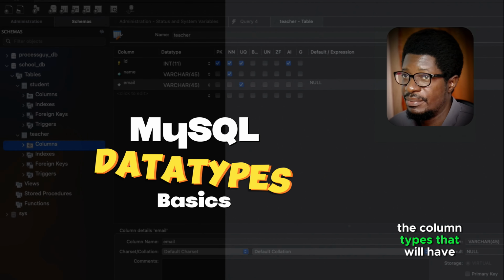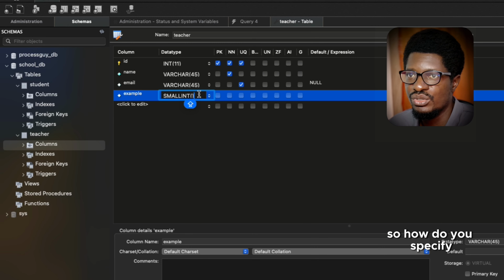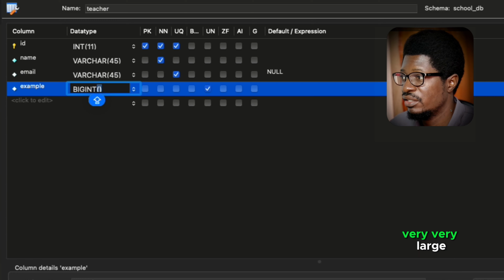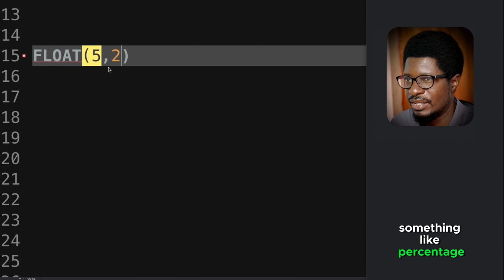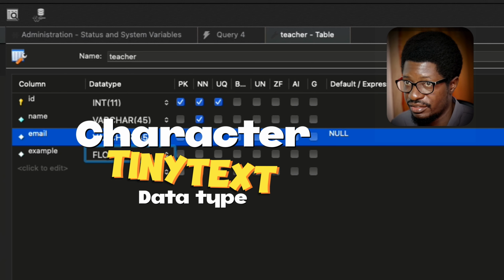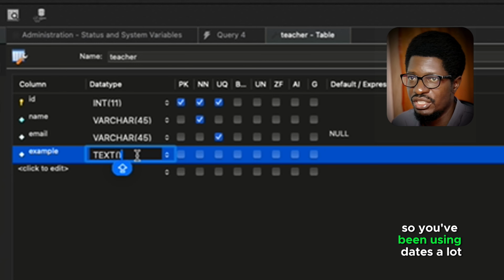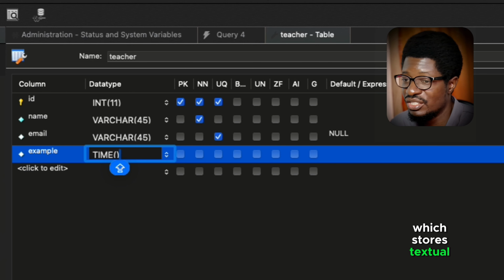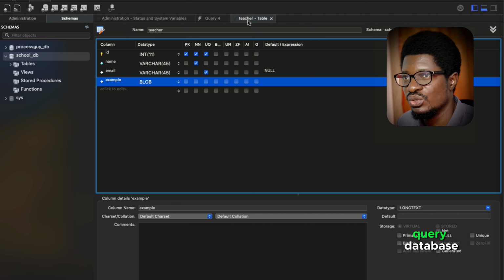MySQL 104: Basic Datatypes - A Beginner's Guide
Welcome to MySQL 104! In this video, we dive into the essential building blocks of any database: data types. Whether you're a beginner just getting started with SQL or looking to refresh your knowledge, this tutorial covers everything you need to know about MySQL's basic data types.

📌 What You'll Learn:
- Overview of MySQL data types
- Differences between numeric, string, and date/time types
- Best practices for defining data types in your database schema

🗂️ Topics Covered:
1. **Numeric Types:** INT, FLOAT, DECIMAL, and more
2. **String Types:** CHAR, VARCHAR, TEXT, and BLOB
3. **Date and Time Types:** DATE, TIME, DATETIME, and TIMESTAMP